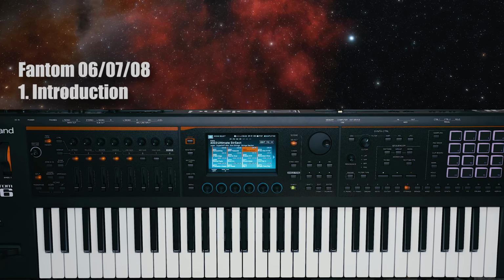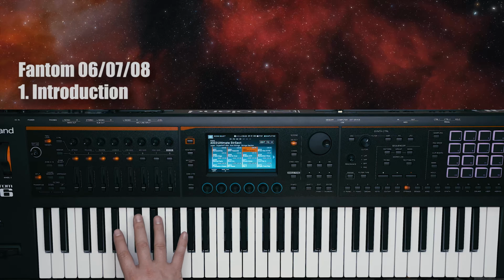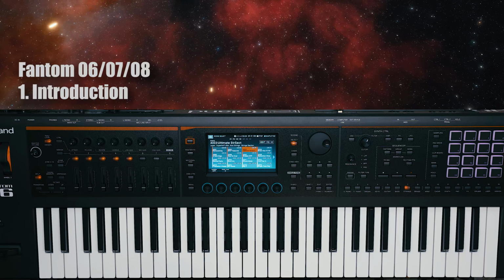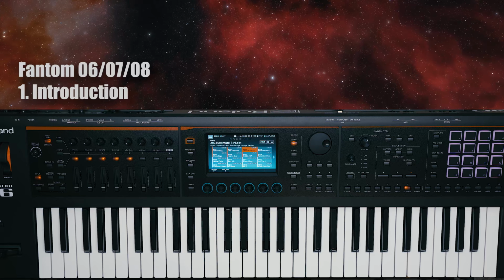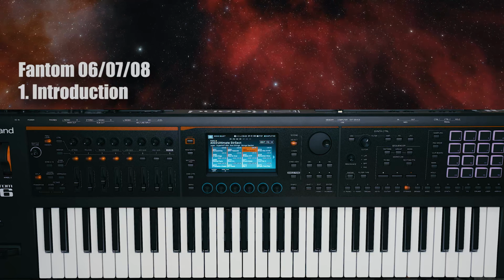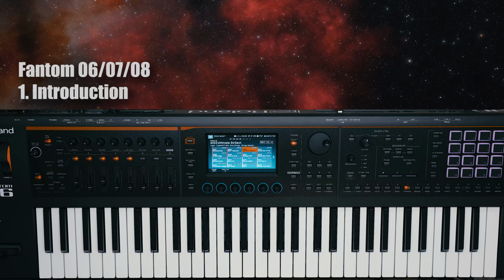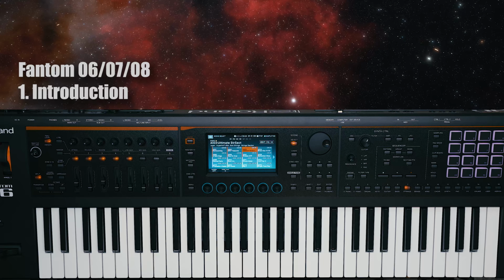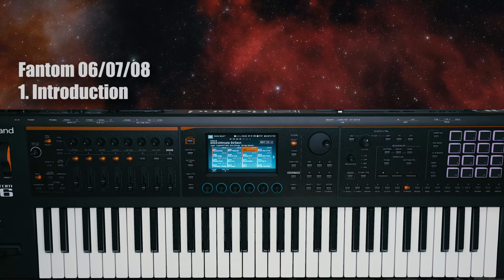Roland Fantom 06/07/08 : Lesson 1-Introduction Tutorial Set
Buy the complete set on Sudosonic.com